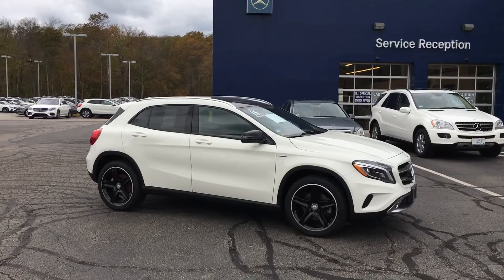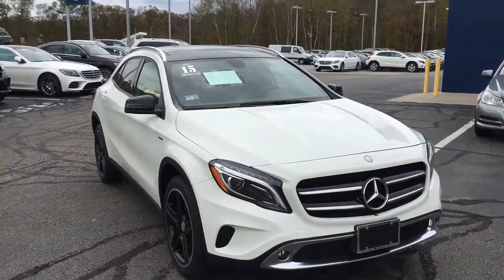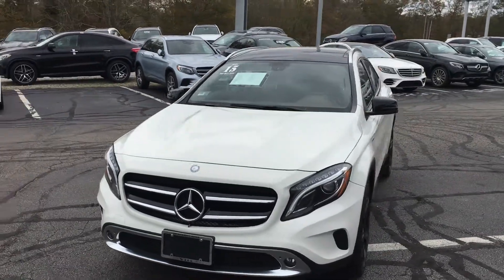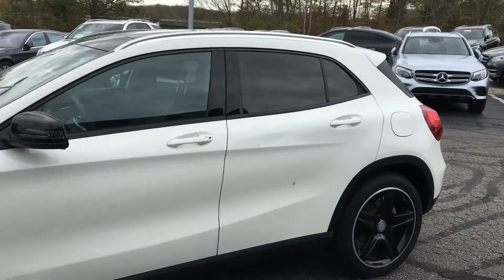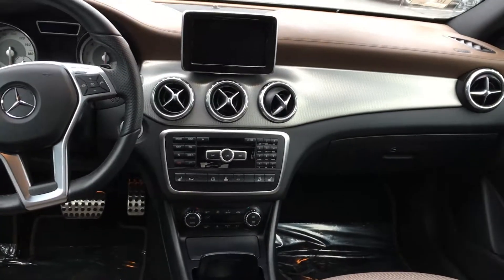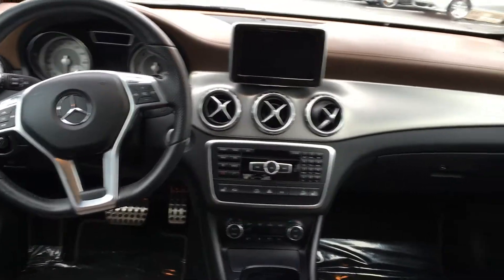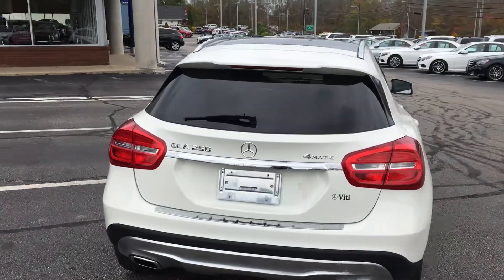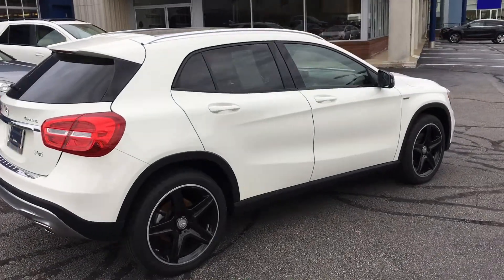2015 Mercedes-Benz GLA GLA 250 4MATIC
This GLA250 4matic comes in Cirrus White with a special Brown leather interior. Mercedes Pre Owned Certification has been performed for additional warranty and piece of mind. These little SUV's are economical, easy to drive and park, and will go just about anywhere! So stop by and check it out or have VITI bring this car to you for a test drive today!